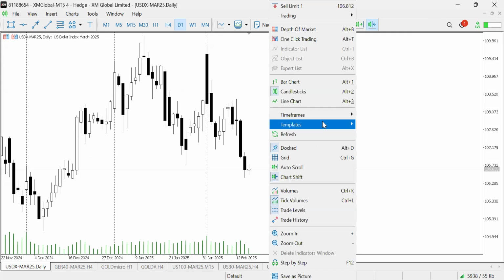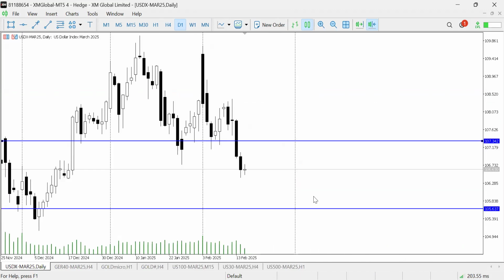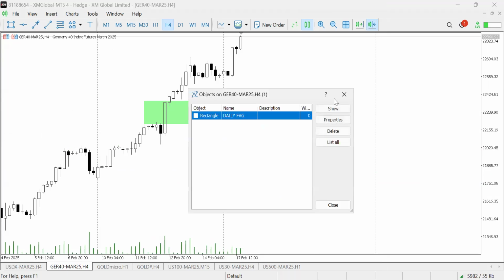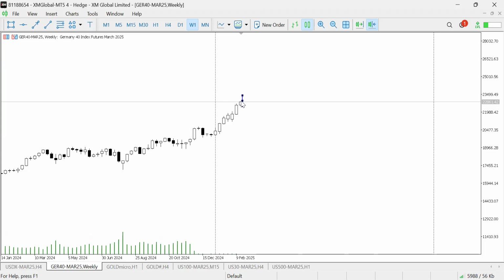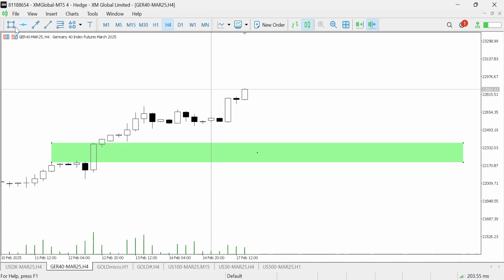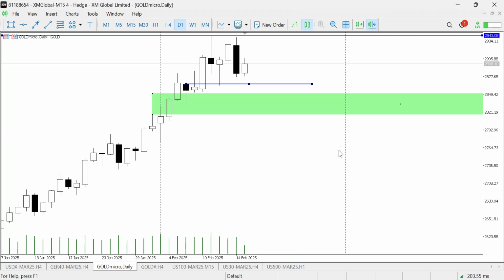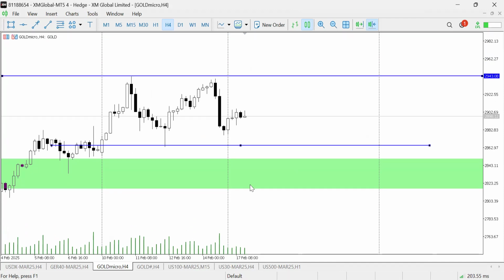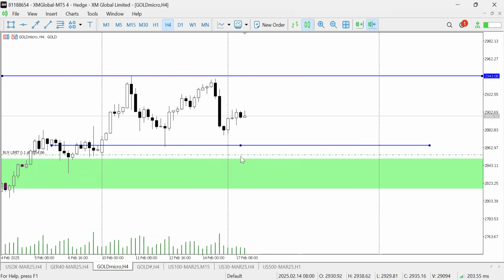🔥16 FEB Weekly Market Outlook using ICT CONCEPTS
🚀 **Weekly Market Outlook** 🚀

In this video, we break down the key market trends, major support and resistance levels, and high-probability trade setups for the week ahead. Whether you're a day trader or swing trader, this analysis will help you stay ahead of the game!

✅ Market sentiment & price action insights
✅ Key levels to watch on major forex pairs, indices, and commodities
✅ Potential trade opportunities and risk management tips

📈 **Stay Ahead of the Markets!**